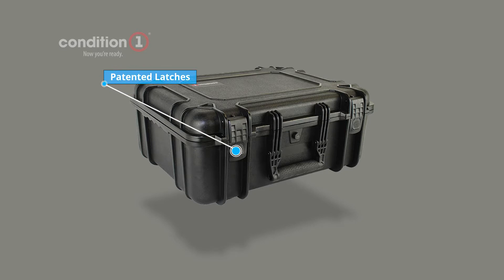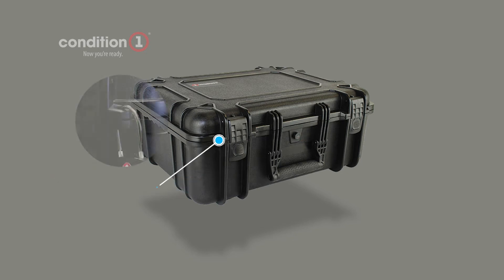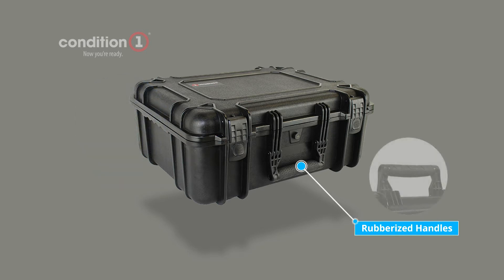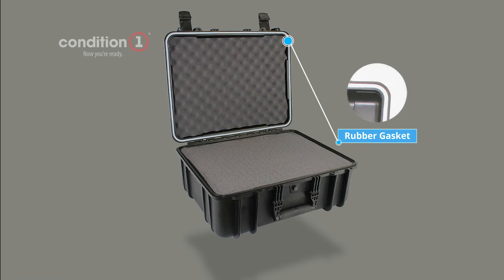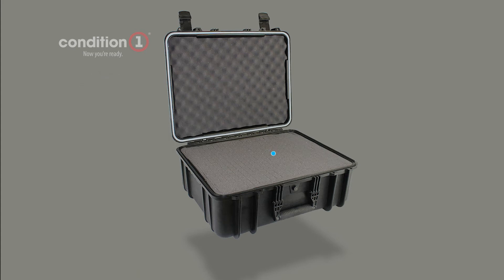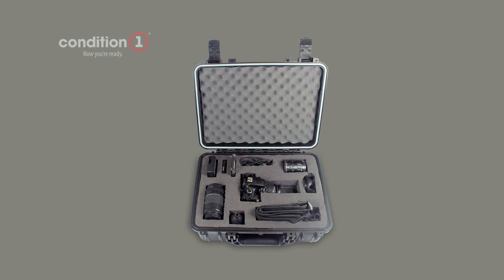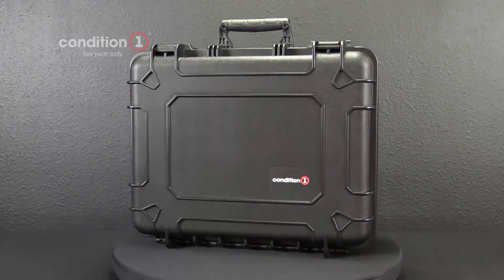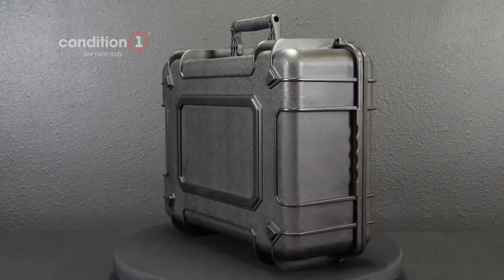#253 20 inch Condition 1 Waterproof Hard Case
Waterproof Hard Cases for less. Why pay more? Condition 1 cases have automatic air pressure release valves, IP67 dust and waterproof gaskets, lock holes, a lifetime warranty and more. Choose your color and check out the other sizes at condition1.com.